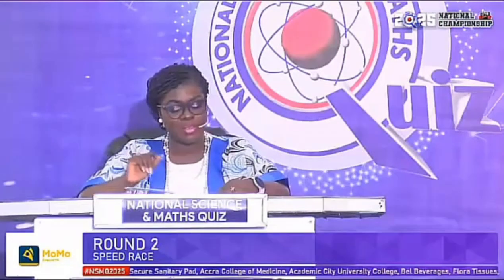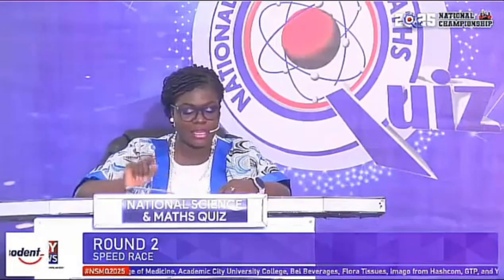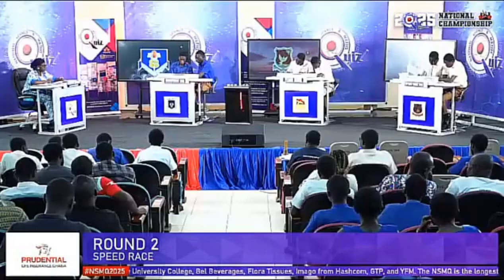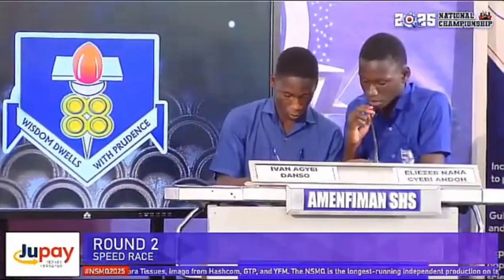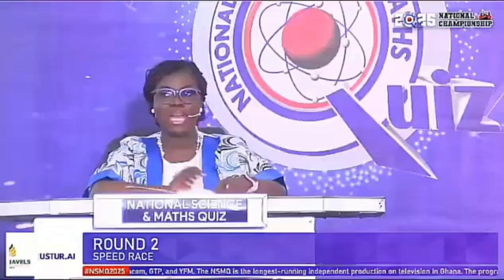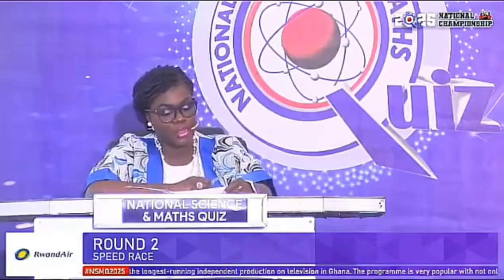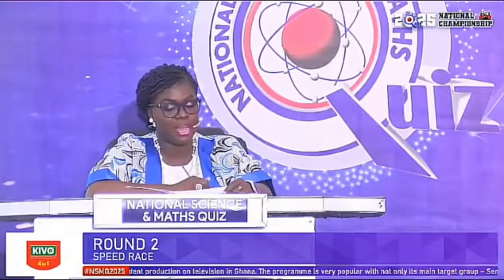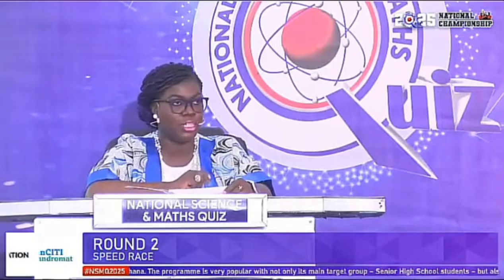A pressurised speed race between Owass and Amenfiman SHS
The NSMQ 2025 arena heated up as Opoku Ware School faced Amenfiman SHS in a fast and fiery Speed Race round! Both teams came in ready, buzzing quickly and showing great confidence as they battled for every point.

Opoku Ware impressed with their accuracy, calm focus, and perfect timing on the buzzer, while Amenfiman SHS brought energy, determination, and bold attempts that kept the round exciting from start to finish. It was a true display of brilliance and teamwork!